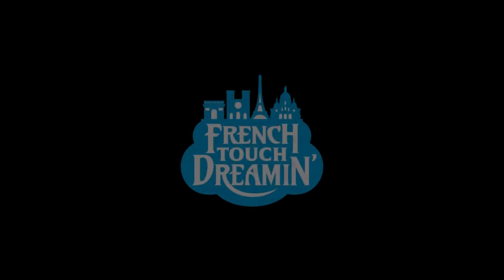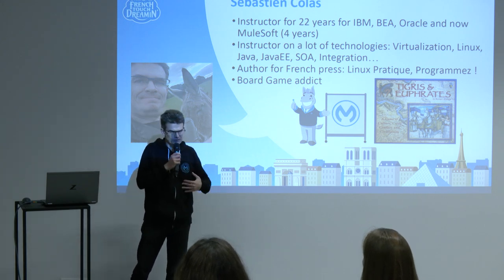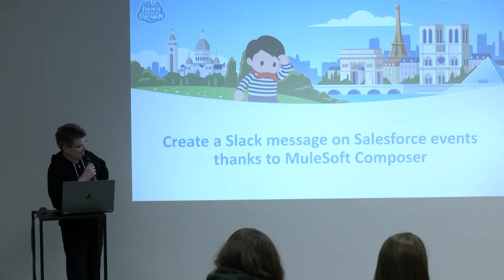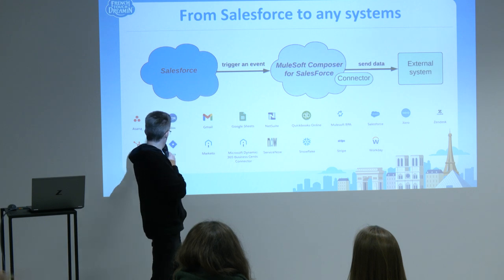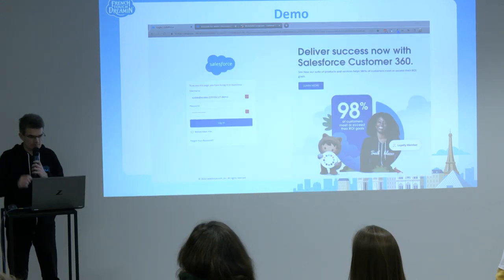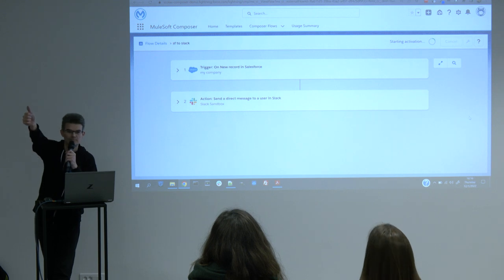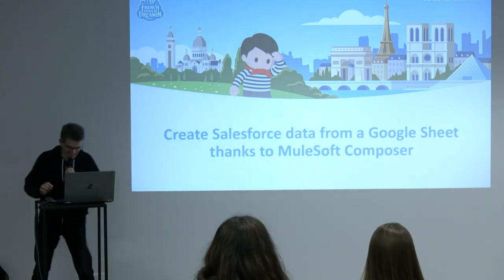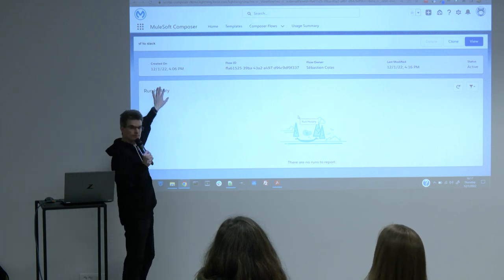FTD22 Sébastien Colas - Get Started with MuleSoft Composer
During the session you will see how to send a slack message when a new account is created in Salesforce thanks to Composer for Salesforce.
Composer for Salesforce is an embedded MuleSoft tool that's allow you to connect external data sources (input and output).